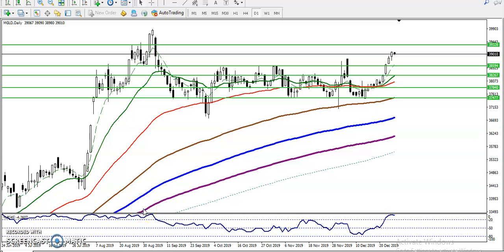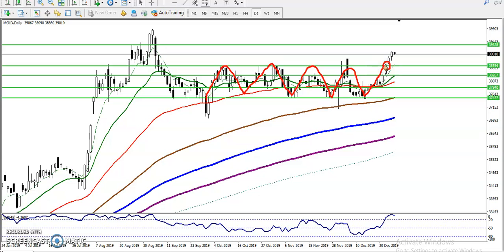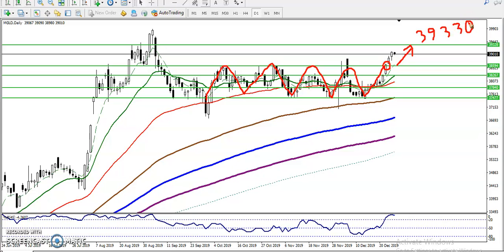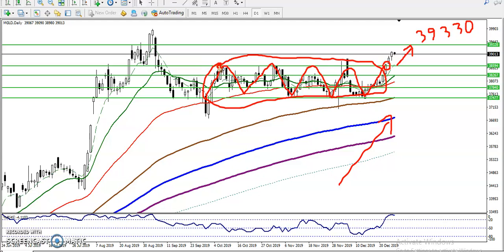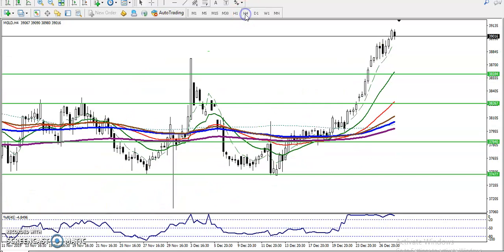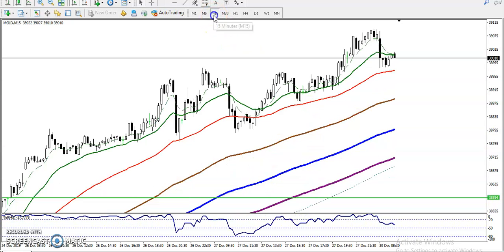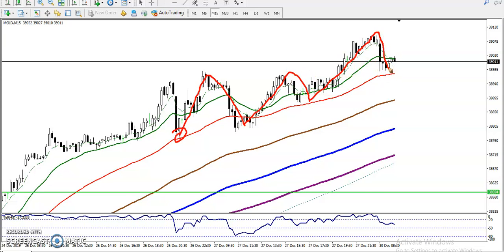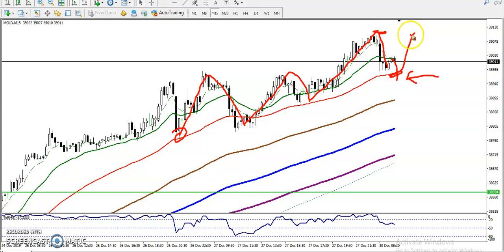Gold Analysis | Alice Blue